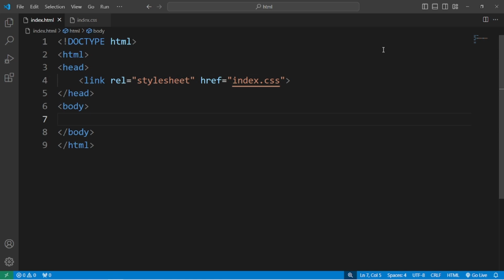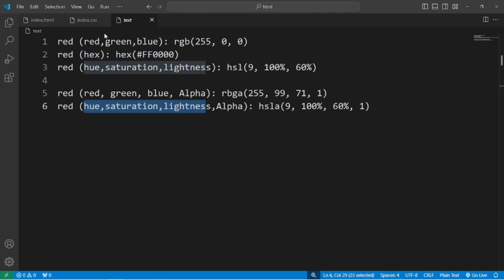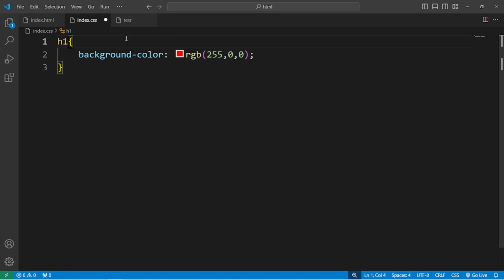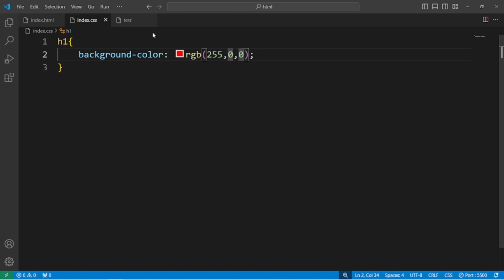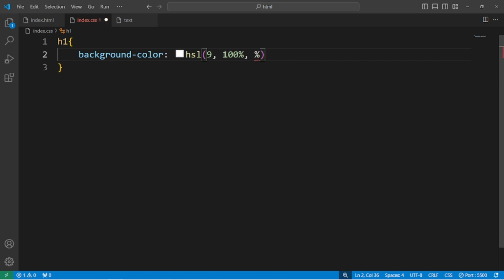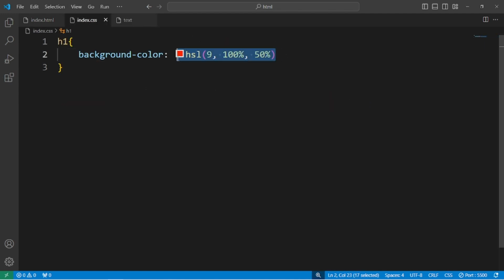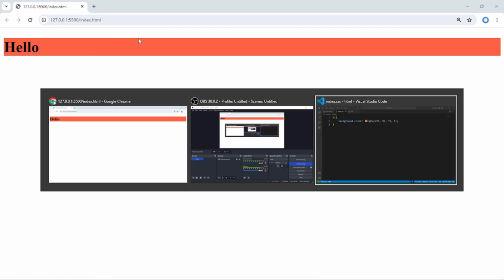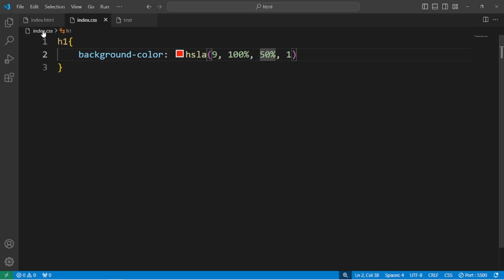Css Tutorial Colors(CSS Tutorial #2)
In this video you will be learning about CSS colors!!

👇👇Topic👇👇:
Introduction to CSS colors
background-color
color
rgb
hex
hsl
hsla
rbga